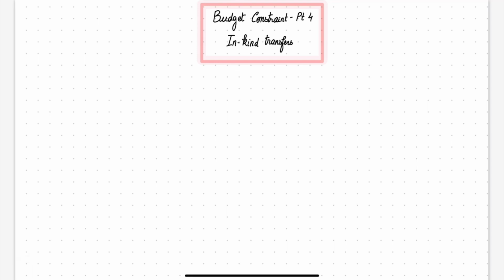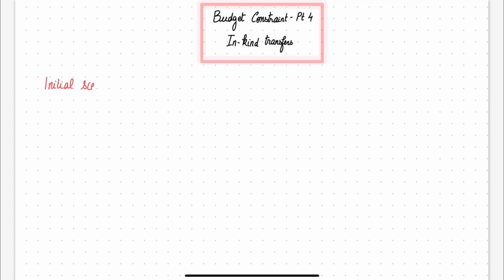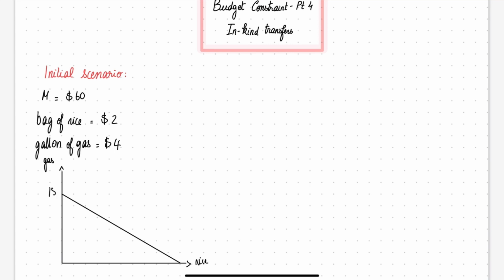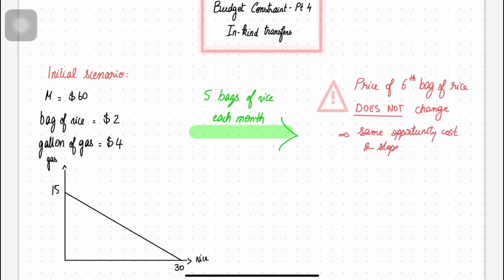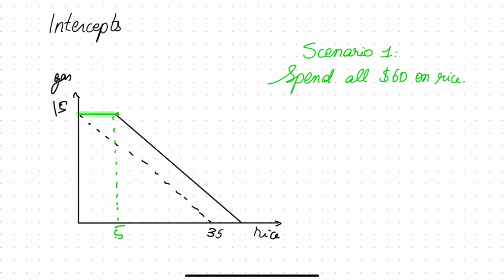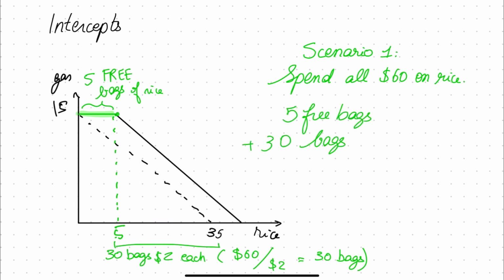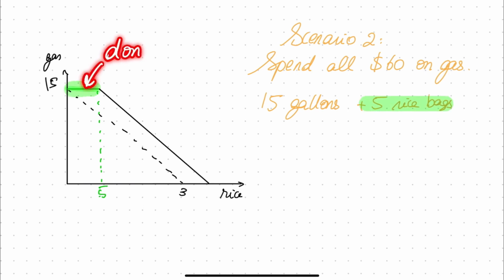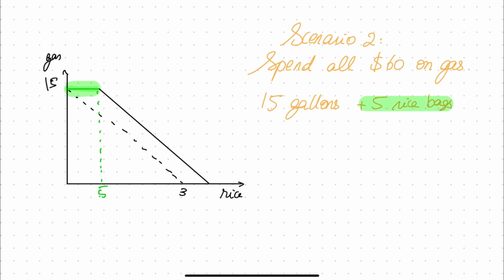Budget Constraint | In Kind Transfers (part 4)